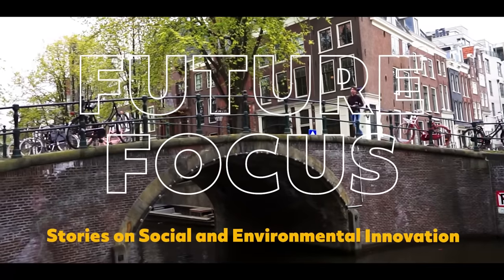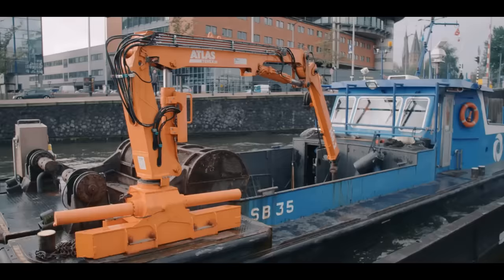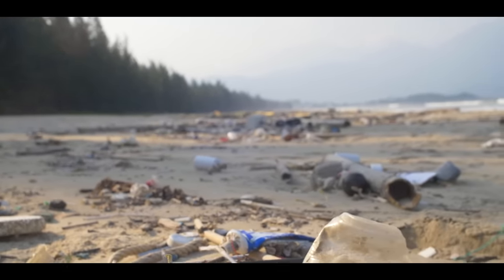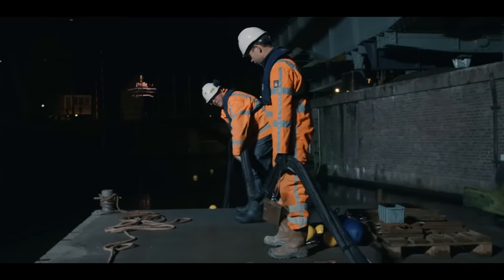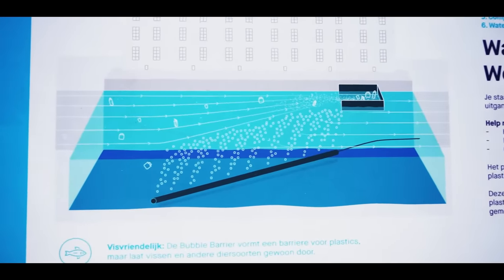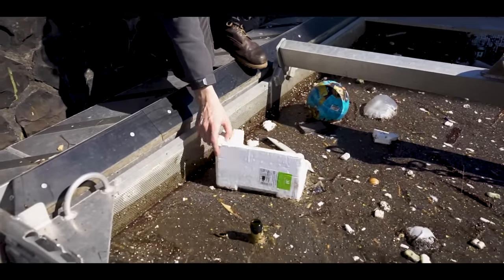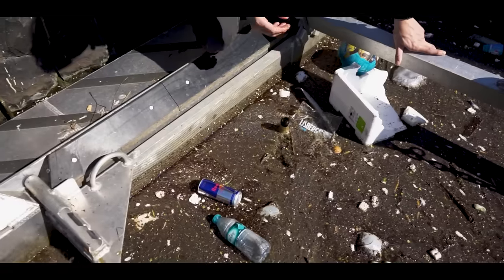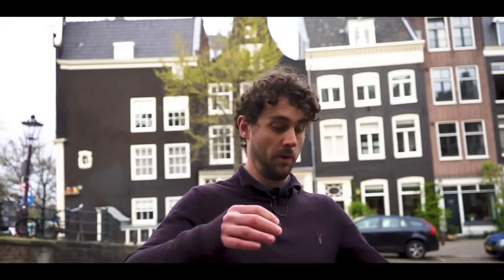Slowly Saving our Oceans from Plastic | The Great Bubble Barrier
FUTURE FOCUS FILMS, produces films for the green economy, focused on a sustainable future.

Our world is changing, and the global community needs to adapt to a more intelligent and sustainable way of living. It is crucial that we communicate these stories, so that our industries and our environments can co-exist and thrive well into the future.

Our production company called FutureFocusFilms provides full service film and video production services with a mission to engage and inspire audiences from around the globe, by producing high quality content for the global green sustainable transition. The new Green Economy is booming and we want to be part of this!